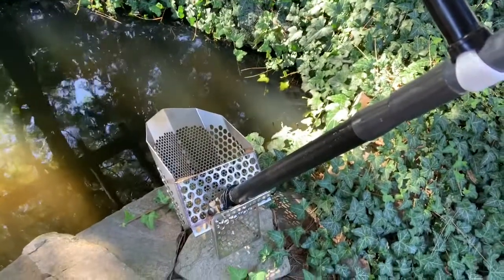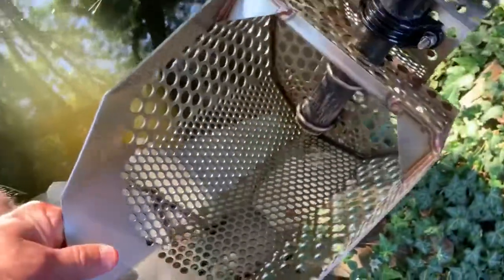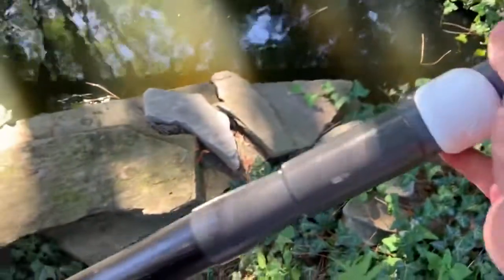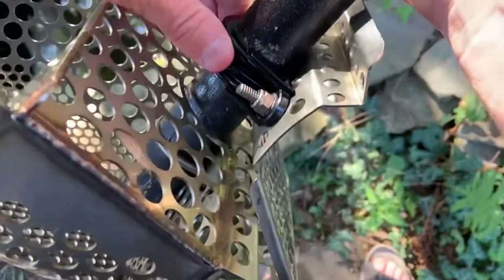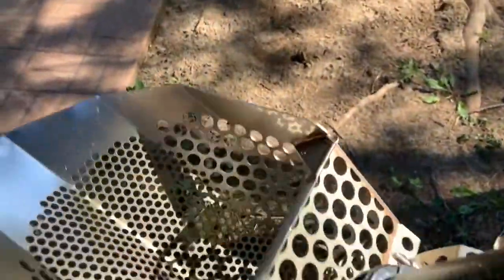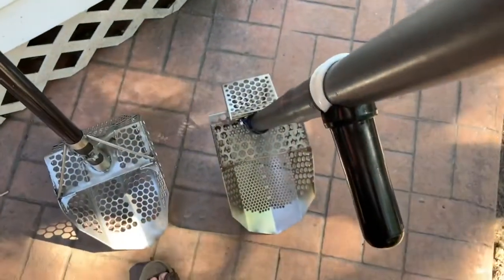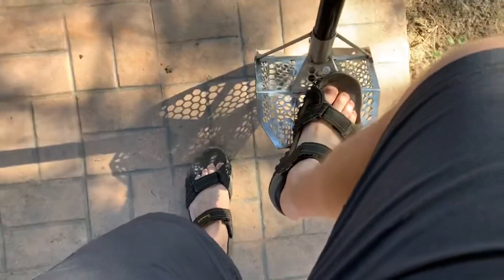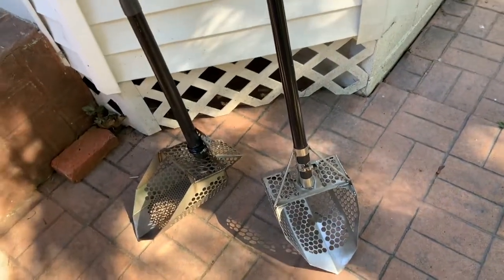Product Review 2 Sun Spot Beach/Lake Scoops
Product review of metal detecting beach scoops